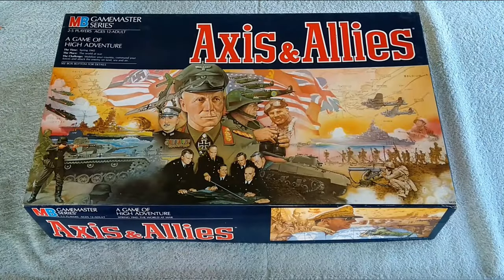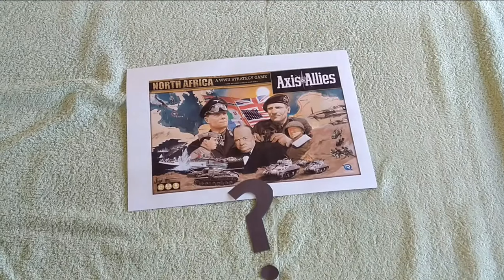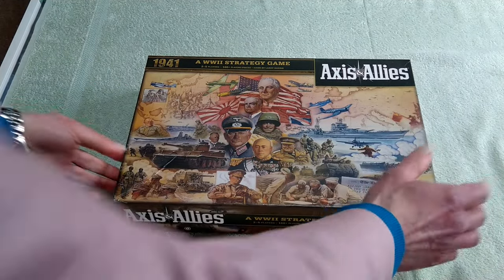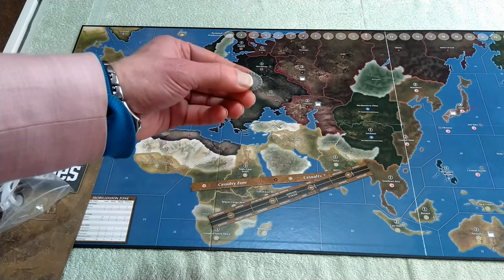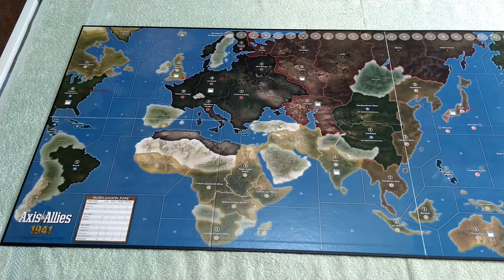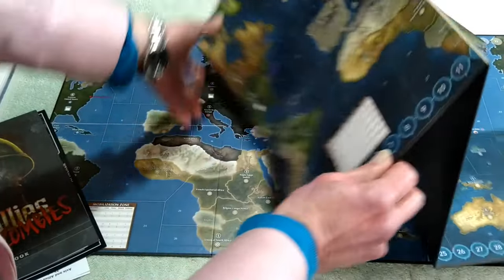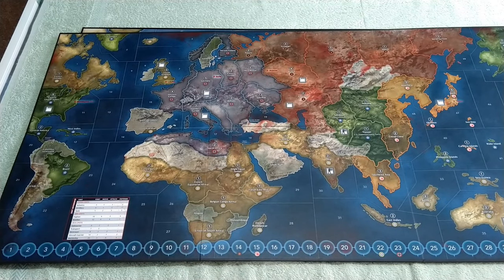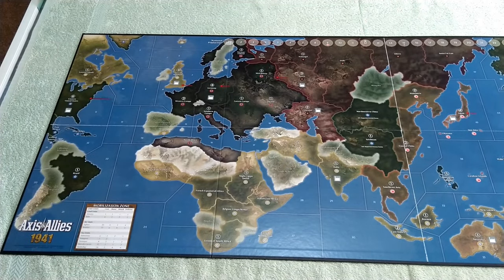Axis and Allies Best Version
From the original to the latest version of Axis and Allies, be it short campaigns, in depth theatres or small, medium or huge global sized boards, each has its own place in the genre, but which best suits you.

00:00 Intro and why
01:17 Everyone says…

Shorter games
01:46 The original ‘Original’ version and things to think of as you begin your collection
06:40 Classic and different maps equal different game speeds
11:45 1941
14:08 Zombies

Mid length games
17:48 Revised: My Top Tip as a hidden gem and… a go-to game
21:18 Pacific… a go-to game
25:54 Europe
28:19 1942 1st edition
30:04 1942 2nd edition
33:31 Anniversary… a go-to game
35:22 My storage solution
38:05 A quick useful idea

Goliath games
39:13 1914… a go-to game
44:04 Europe 1940 and Pacific 1940 the Global Game

Campaign games
47:23 D-Day
49:55 Battle of the Bulge… a go-to game
52:19 Guadalcanal
54:58 North Africa
56:27 Summing up

If you enjoy the fun, please consider a donation to the charity Cure Parkinson’s.